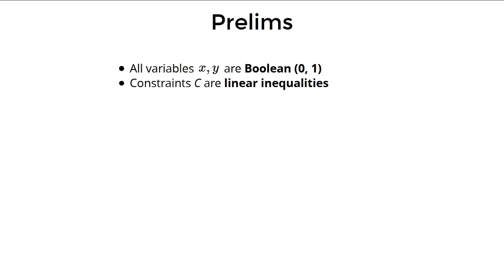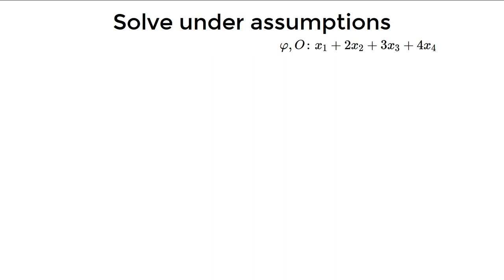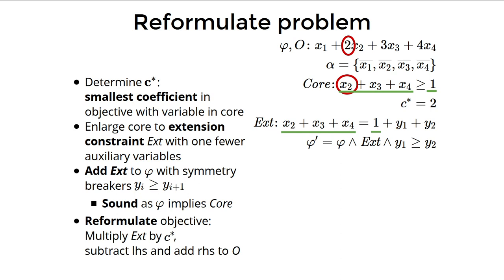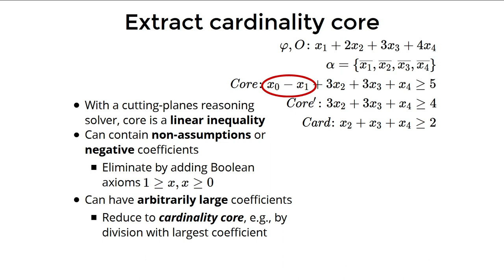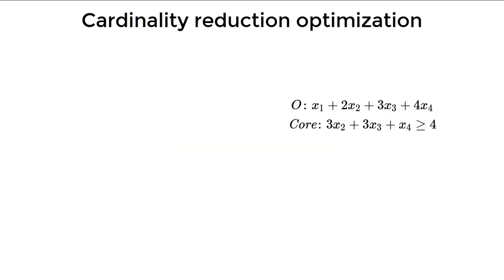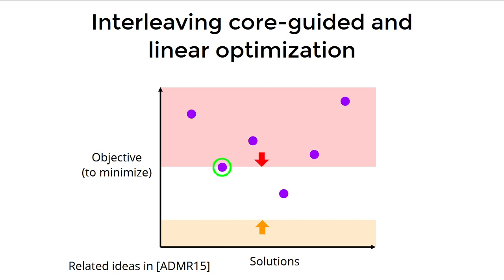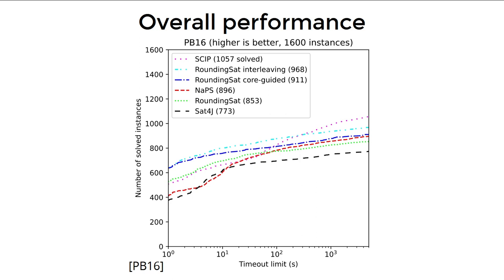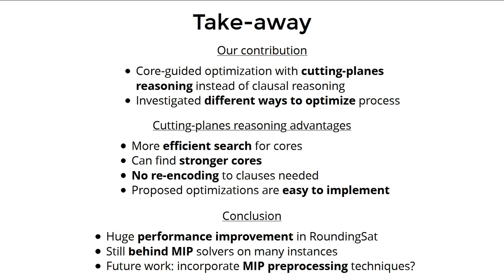Cutting to the Core of PB Optimization: Combining Core-Guided Search with Cutting Planes Reasoning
Accompanying video presentation to the paper "Cutting to the Core of Pseudo-Boolean Optimization: Combining Core-Guided Search with Cutting Planes Reasoning" accepted at AAAI 2021.